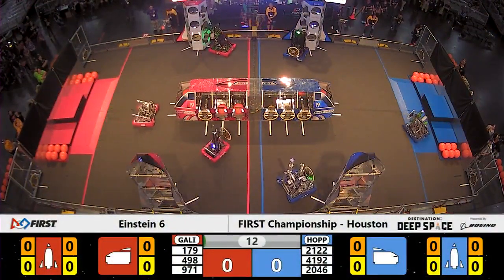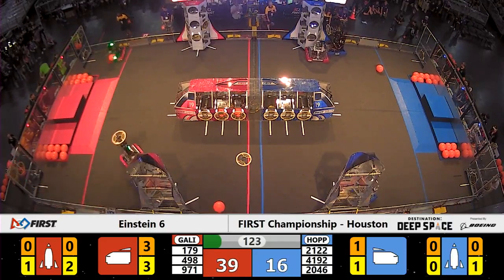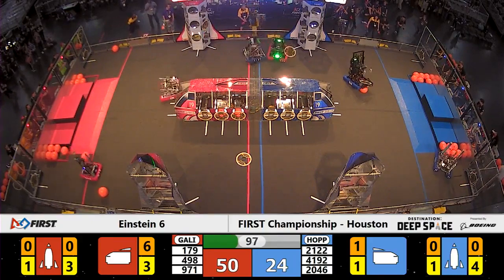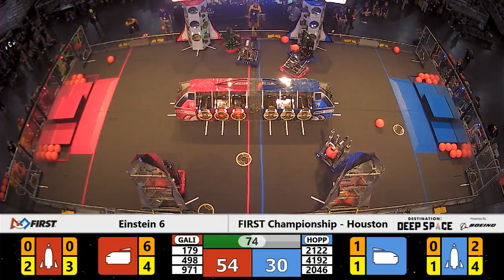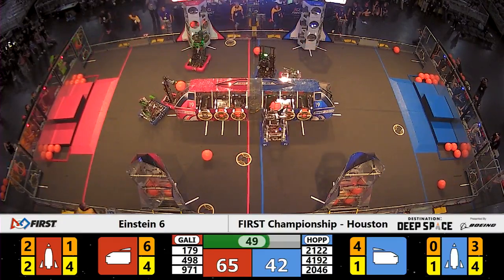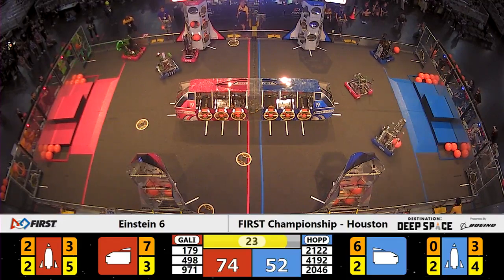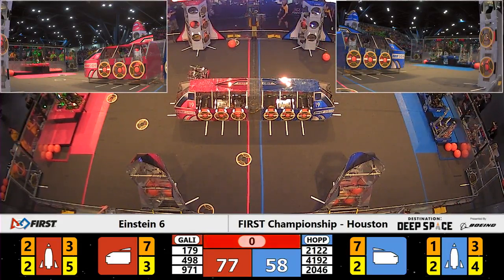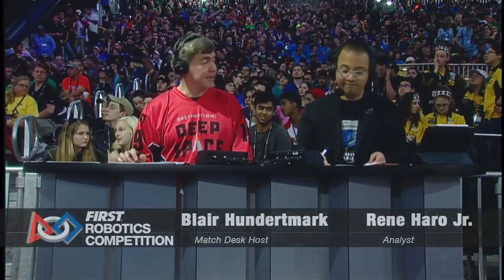Einstein 6 - 2019 FIRST Championship - Houston